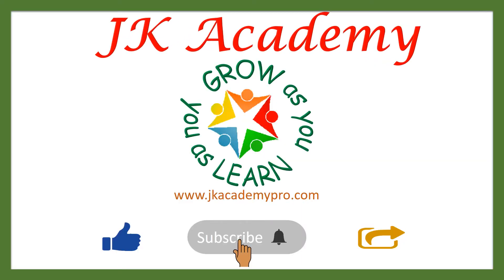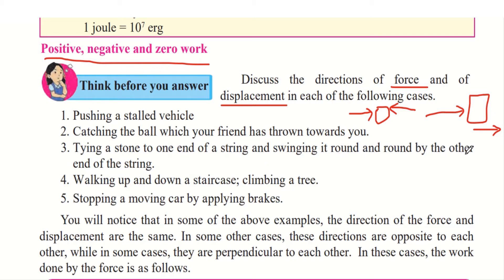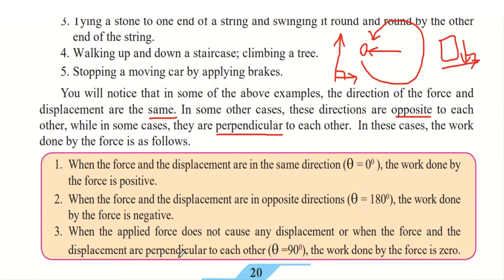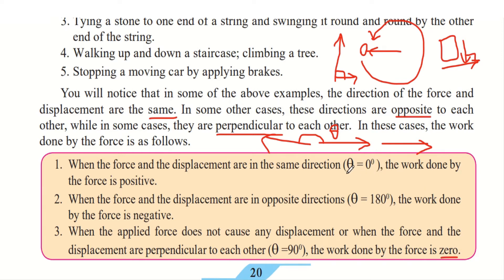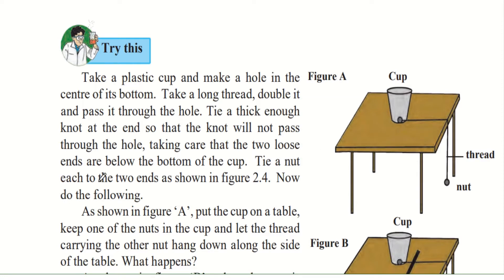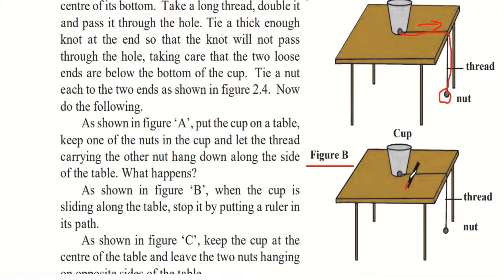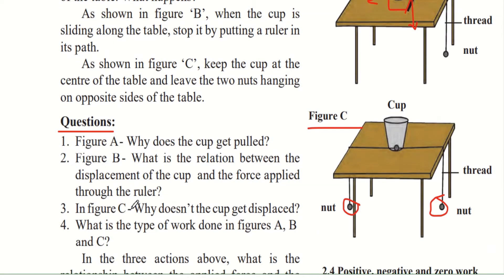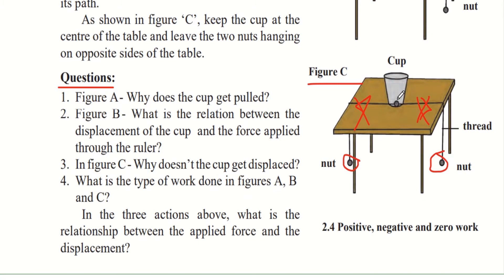Std 9th Science chapter 2 Work and Energy Part 2 (class 9 SSC Board) explanation in English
Watch the video for Explanation in English and for questions & answers of chapter 2 of class 9th (std 9th) science Work & Energy

For the guide (digest) on this chapter